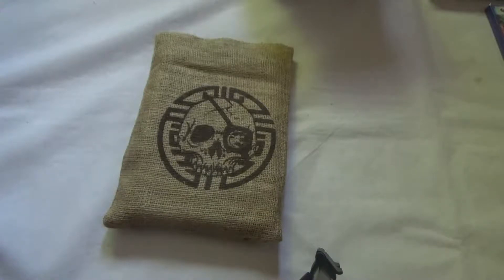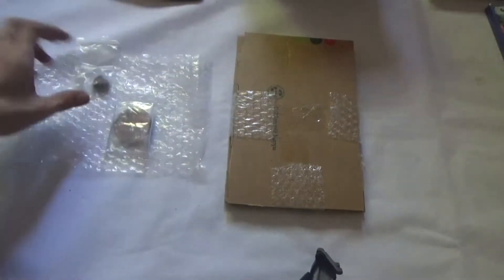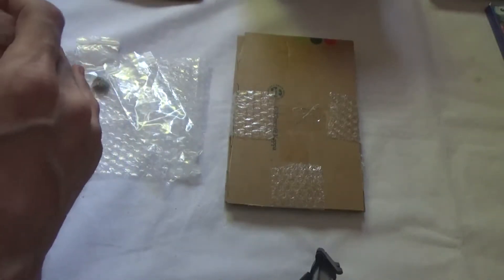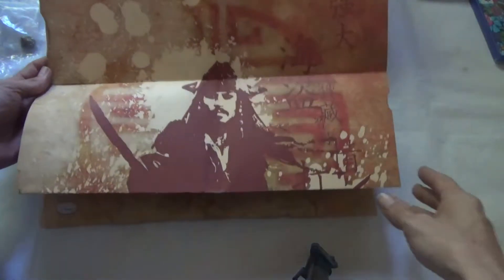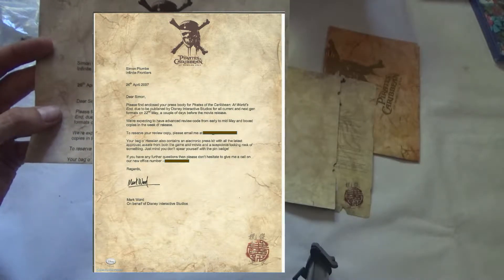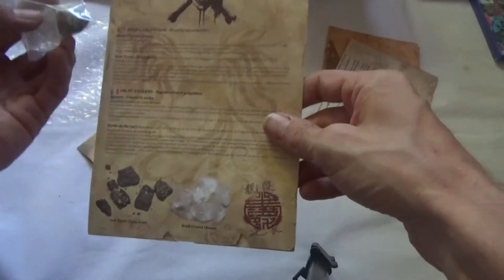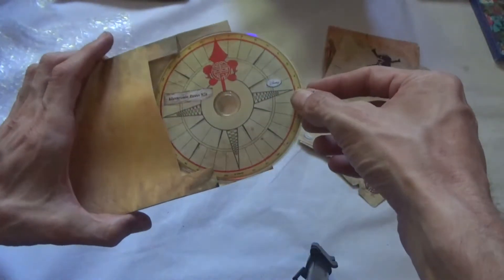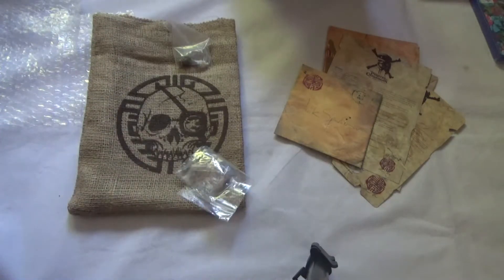Pirates of the Caribbean at Worlds End Press Kit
In this video we take a look at the POC At worlds end press kit. This was made in very small numbers and was sent out to certain publications to help promote the game.
It contains some fools gold and quartz crystals aswel as a nice A3 poster and other bits that come supplied in a very nice woven booty bag!
Definitely one of my fave peices in my collection! Let me know if you have one of these or anything similar in the comments below!